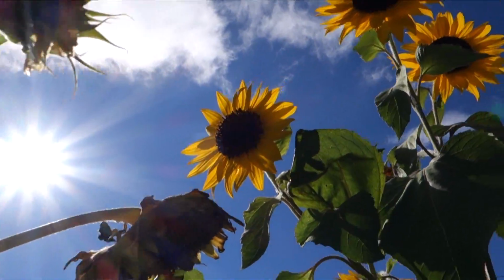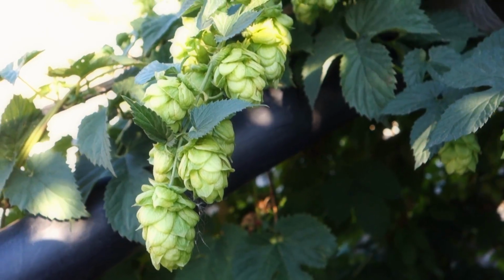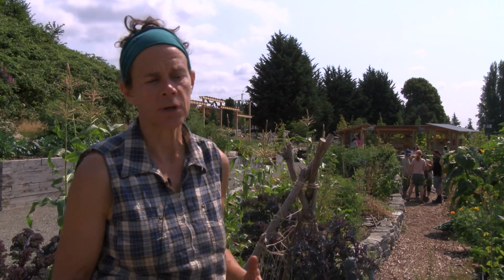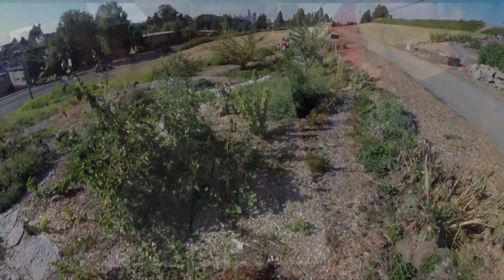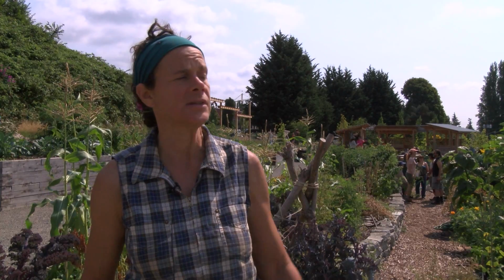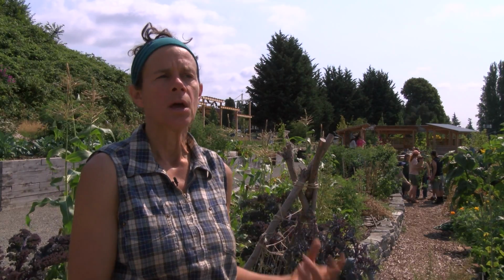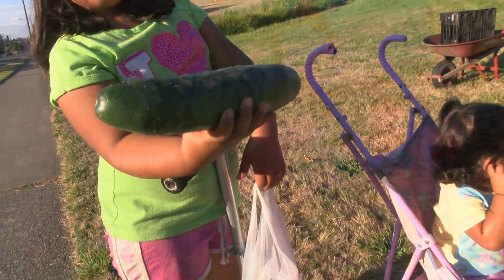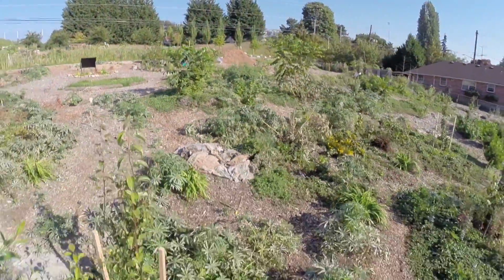2015 NATOA Category #41 Community Awareness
CityStream: Beacon Food Forest